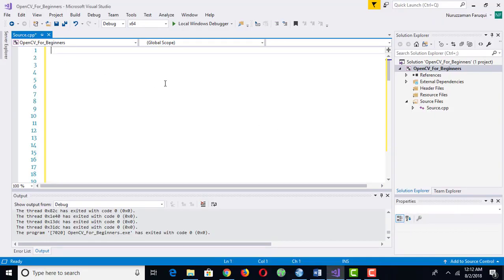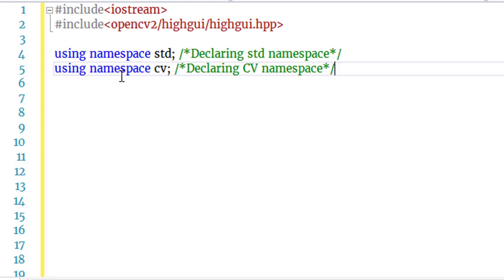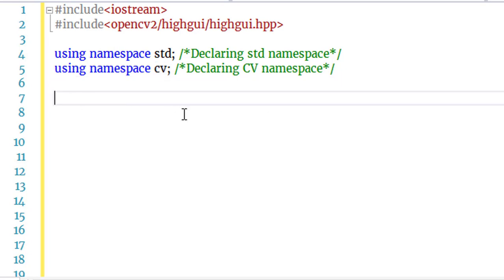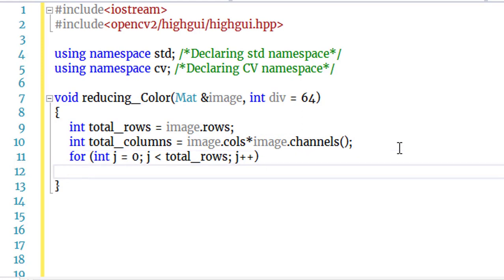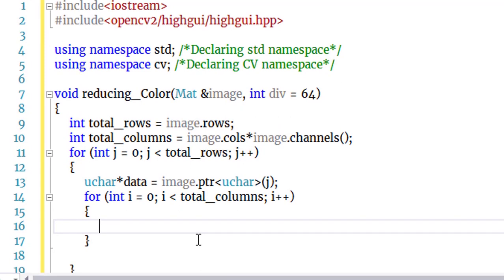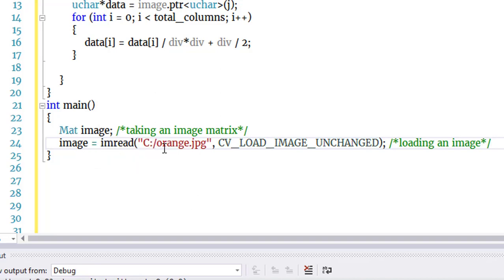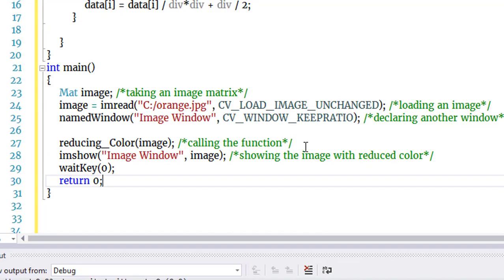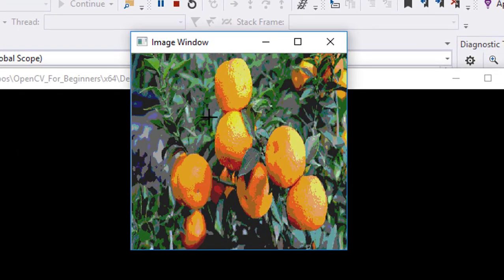Reducing the Color Using OpenCV C++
In this tutorial we will learn how to reduce the color of an image using OpenCV and C++ programming language. Through this example, we will familiarize ourselves with the efficient image scanning method. Efficient image scanning is an essential task in image processing. Using OpenCV and pointers we can implement fast and efficient image scanning program.

The code has been copied from my book 'Open Source Computer Vision for Beginners'. The link of the book is:

Using this book you can learn OpenCV using C++ in fastest possible way.